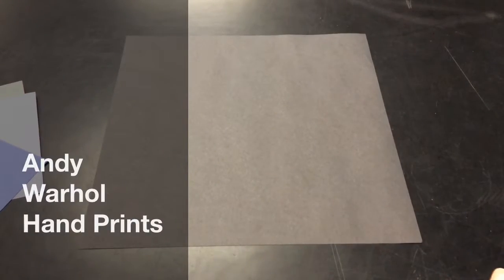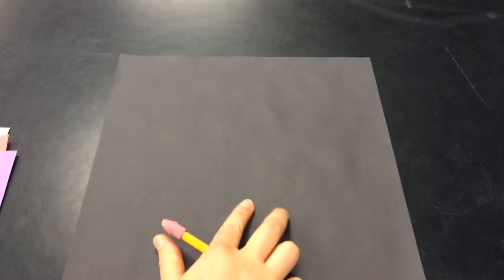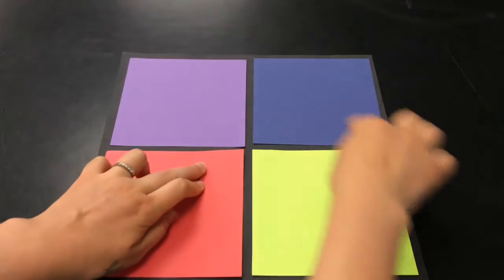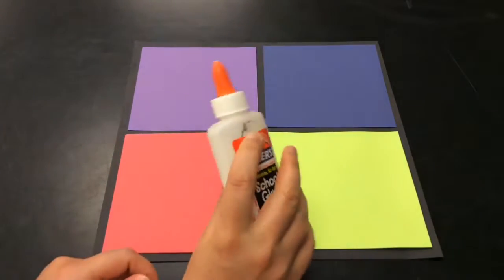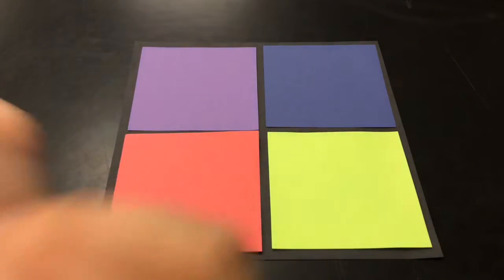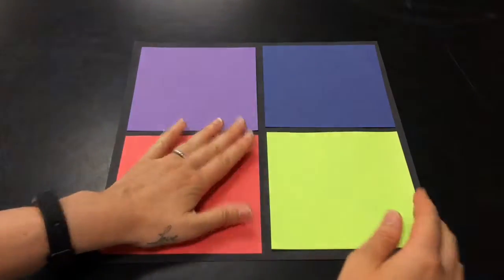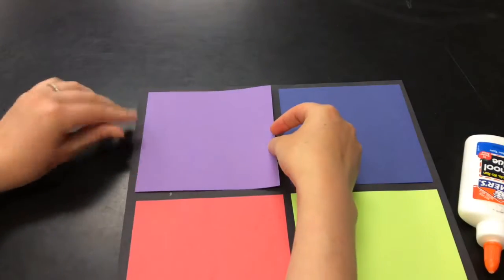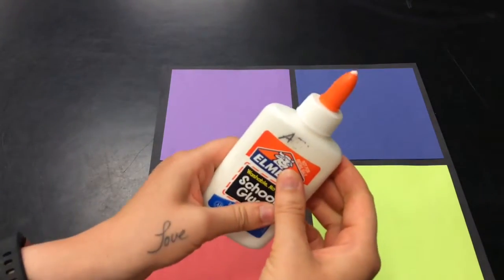Hand Prints Gluing-Down the Squares